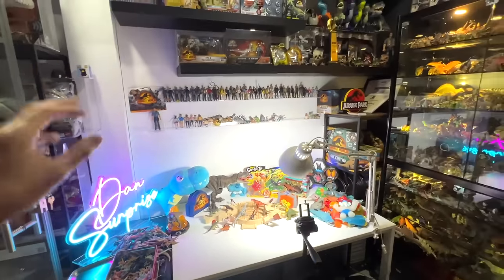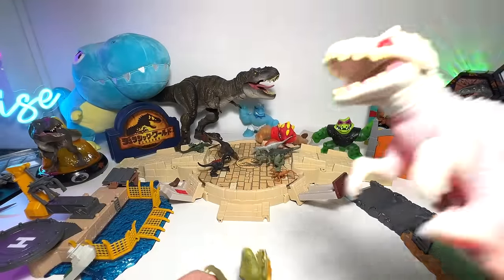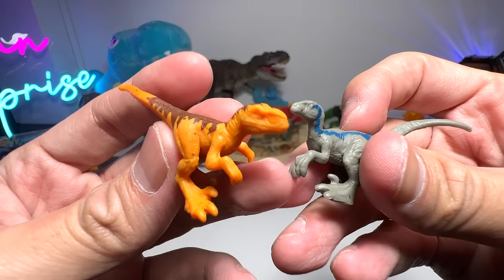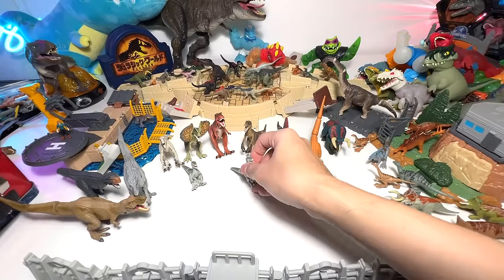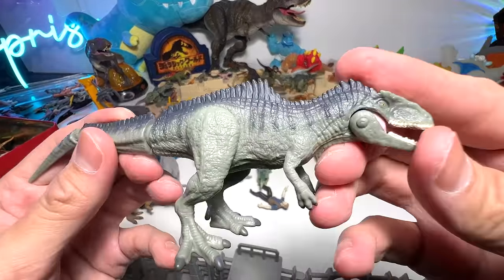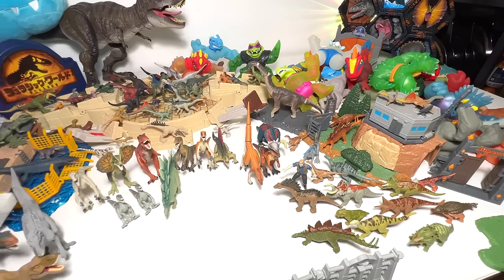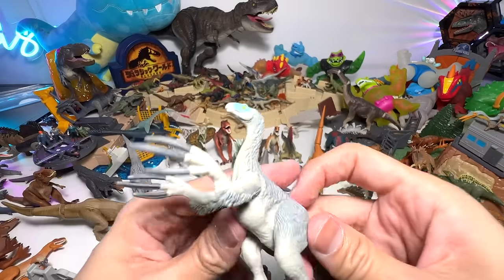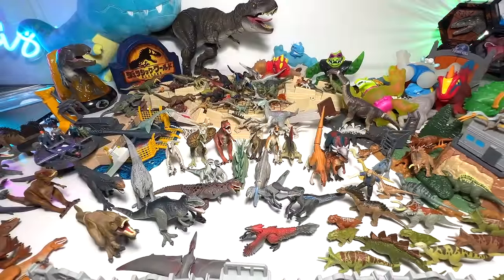NEW Jurassic World Goo Jit Zu, Mini Dinosaurs, Takara Tomy Jurassic Park - Indominus Rex, T-Rex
NEW Jurassic World Goo Jit Zu, Mini Dinosaurs, Takara Tomy Jurassic Park - Indominus Rex, T-Rex, Giganotosaurus, Velociraptor, Carnotaurus, Dilophosaurus, Triceratops, Brachiosaurus, Spinosaurus, and more.